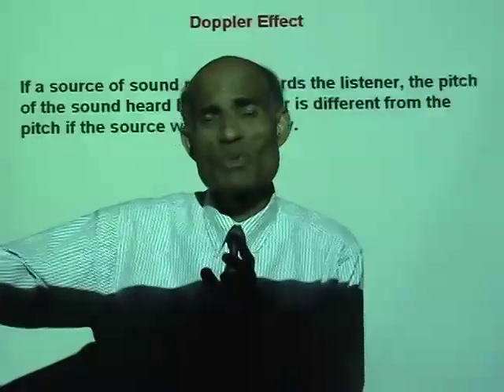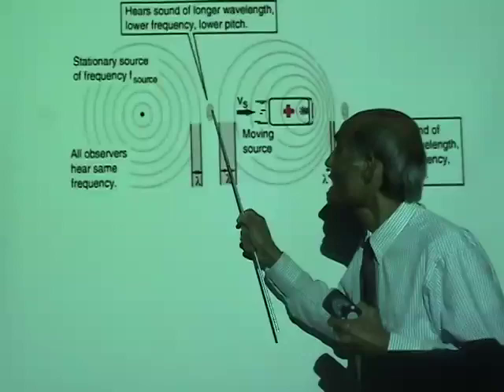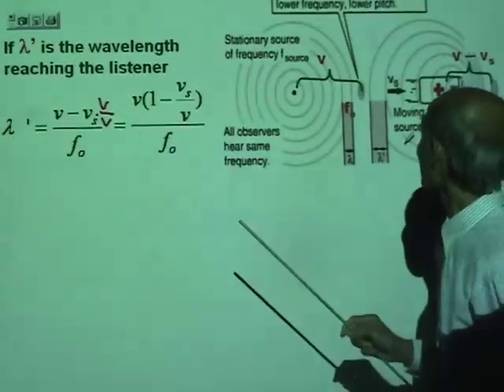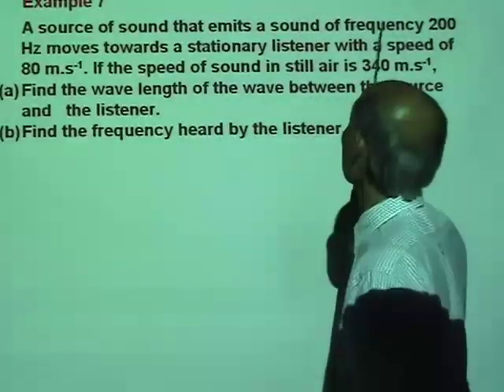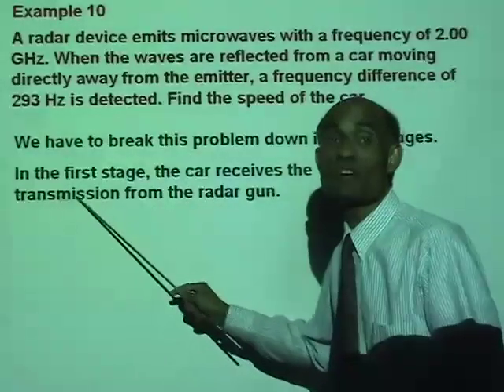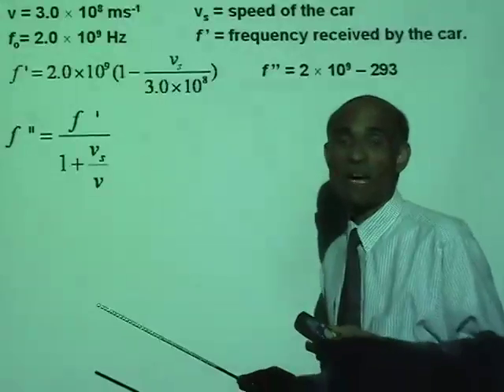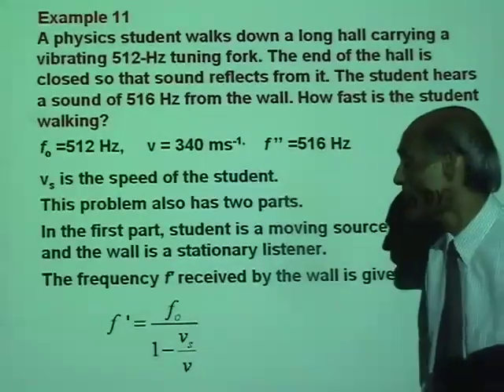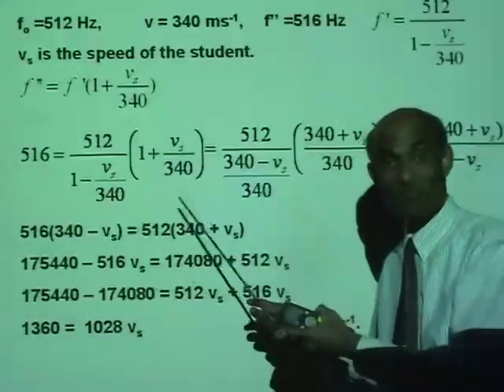PHY2048 Lesson 5 4b Doppler Effect